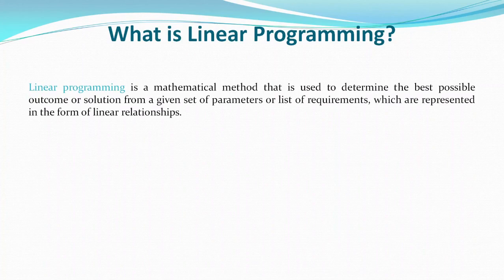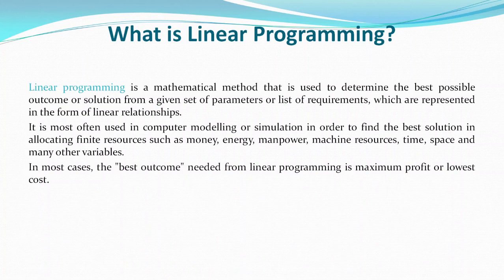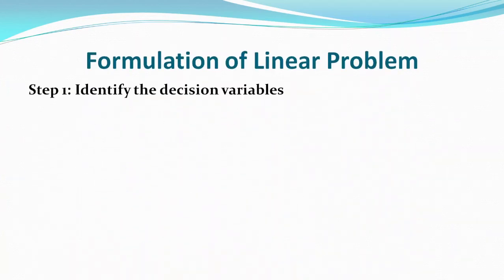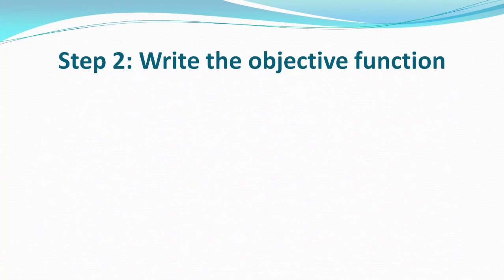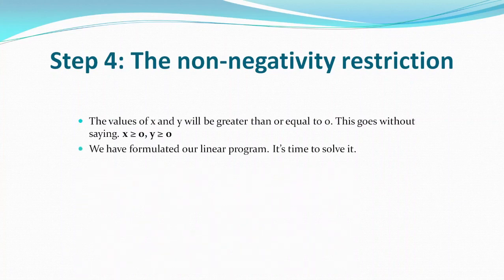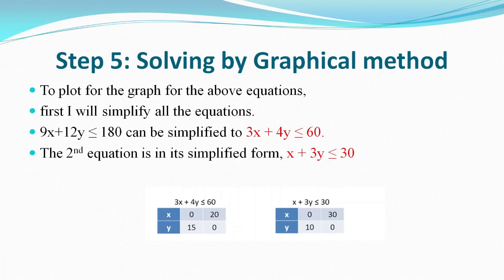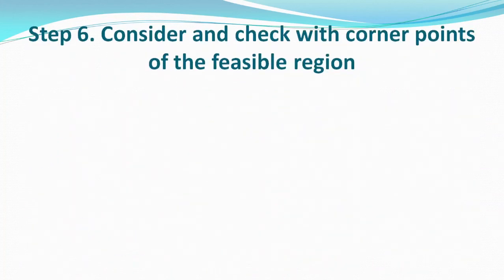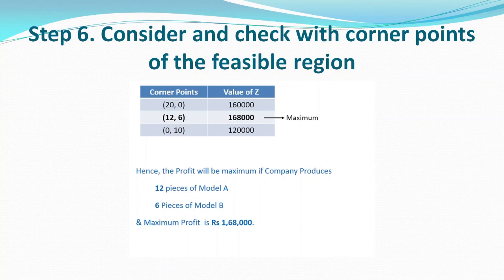Linear Programming Problem(LPP) In Manufacturing